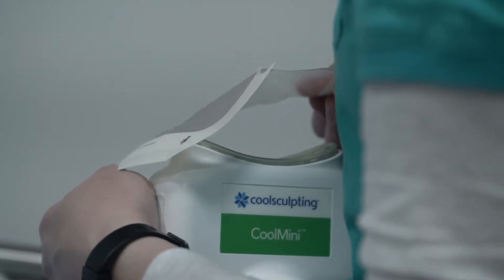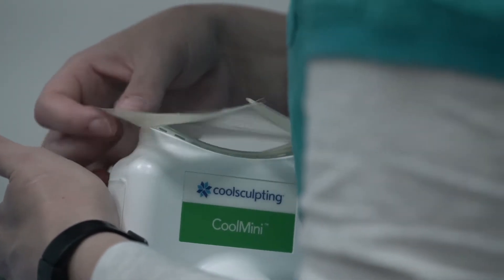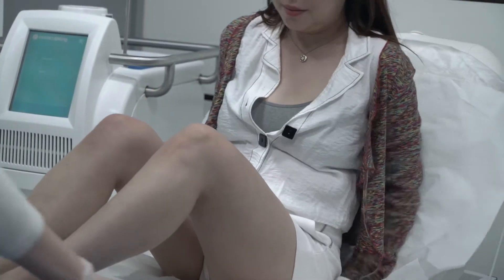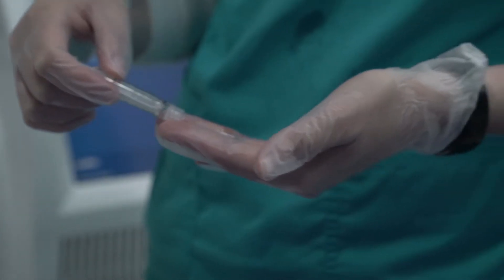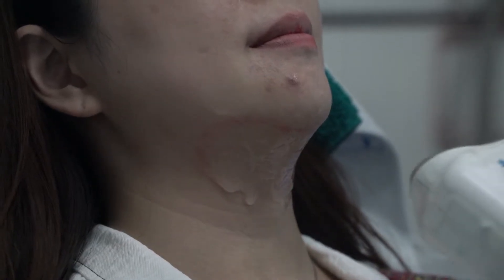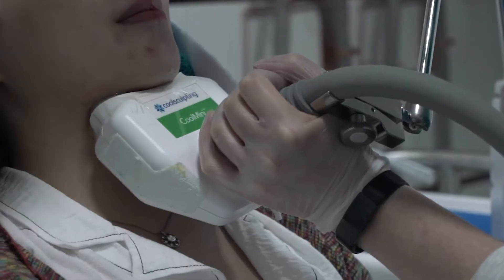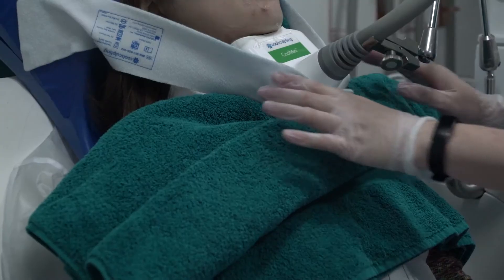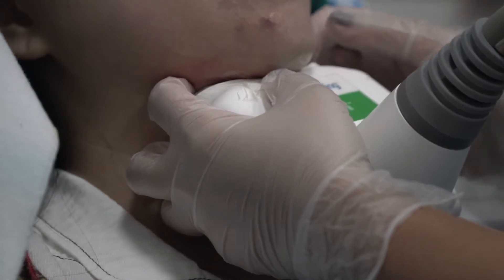Reduce Double Chin with CoolSculpting| Fat Freezing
Coolsculpting is an FDA approved fat freezing treatment that is proven to reduce stubborn fat cells by up to 30%. It is the most popular form of cryolipolysis. Cryolipolysis refers to the process of where fat cells are cooled, frozen, destroyed and killed).

Coolsculpting’s discovery was that at certain temperatures your fatty tissue undergoes cell death known as apoptosis.  Your body then produces a local inflammatory response resulting in a reduction of the fatty tissue layer over months.

With over 7 million treatments performed worldwide, Coolsculpting has established itself as a proven, effective, safer and cheaper alternative then liposuction.

Book your free consultation & body assessment by visiting londonpremierlaser.co.uk
Located in EC1 - Liverpool Street - Premier Laser & Skin Clinic London